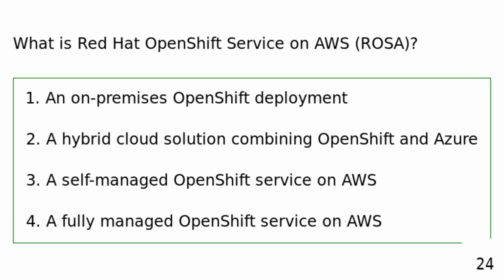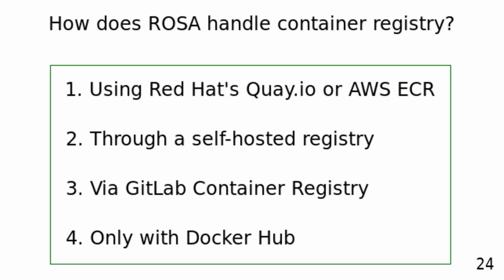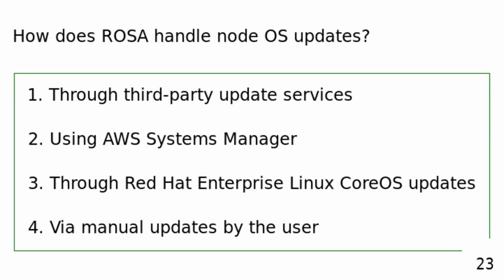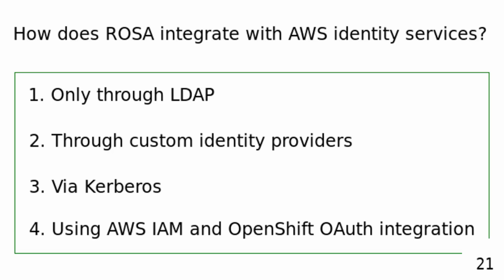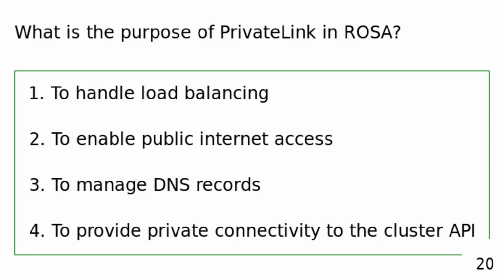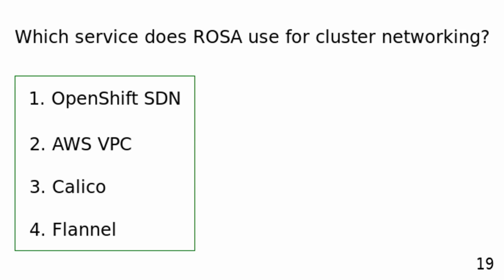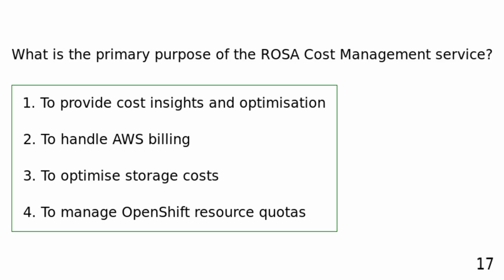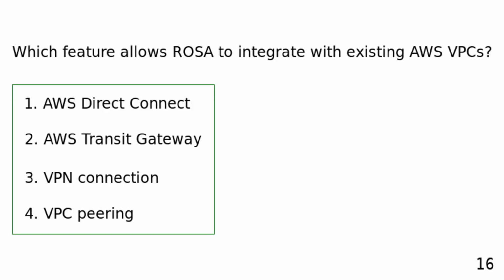Red Hat OpenShift Service on AWS (ROSA) - Quiz